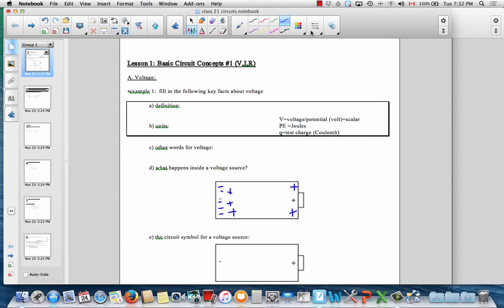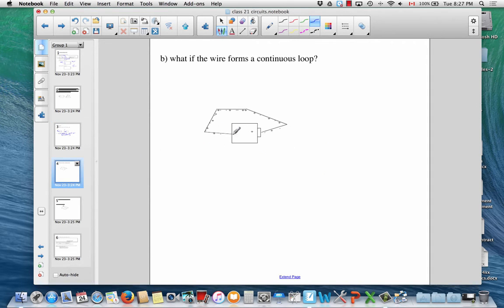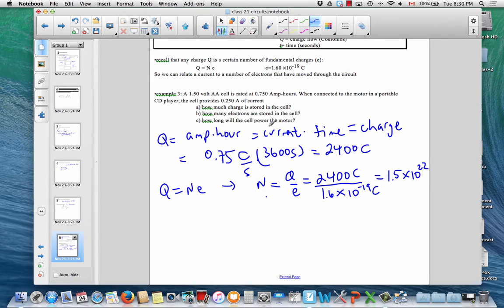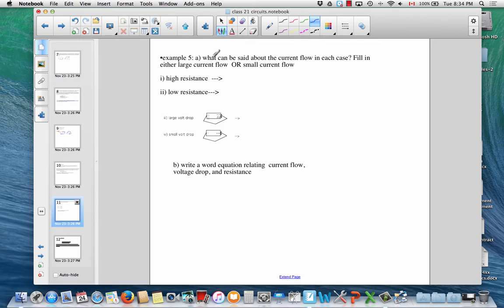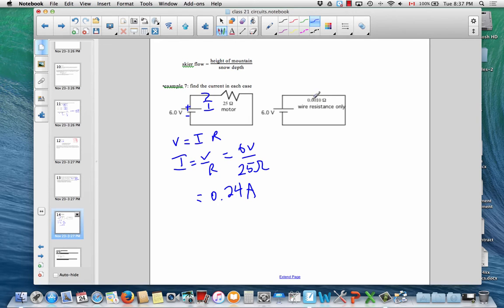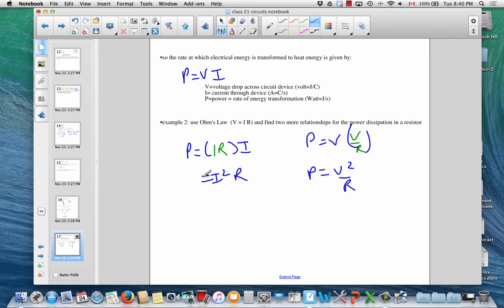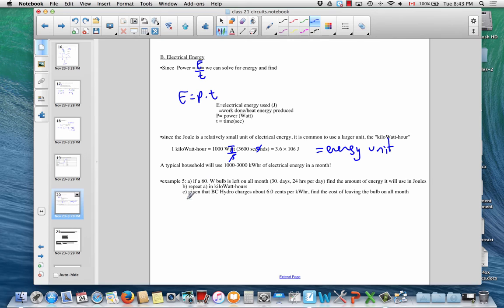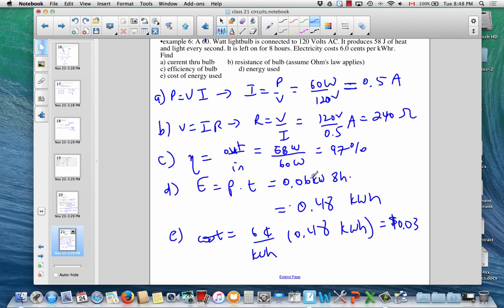class 21 circuits